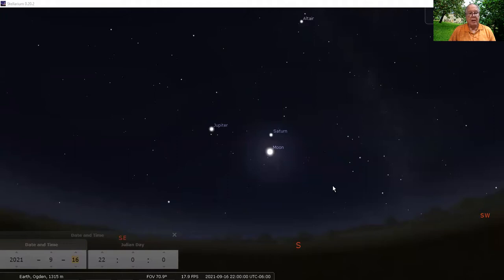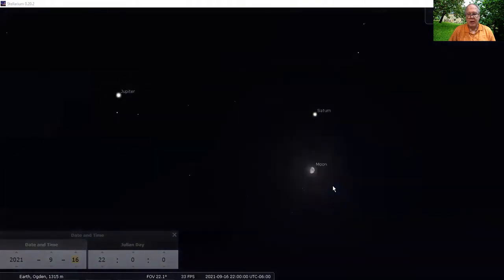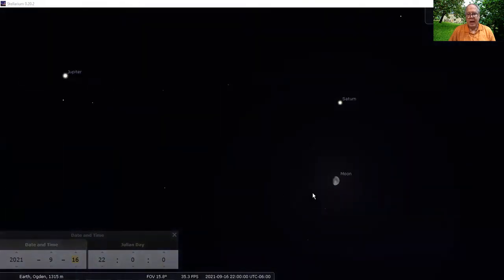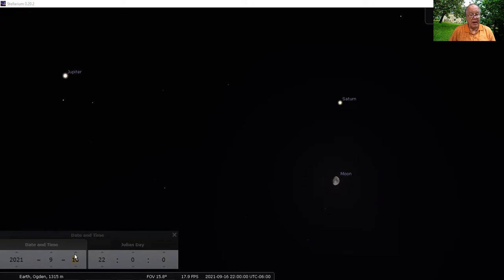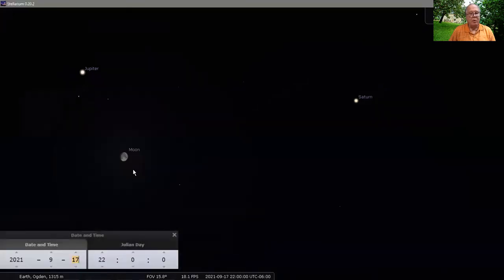Week 03 Sept 13 2021